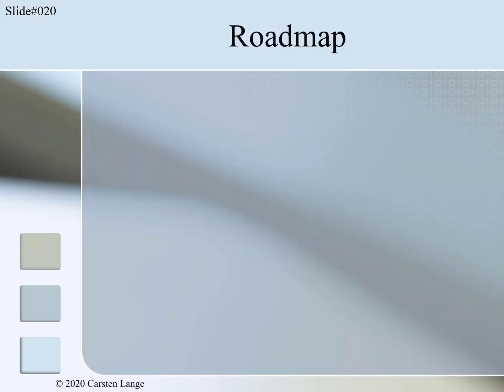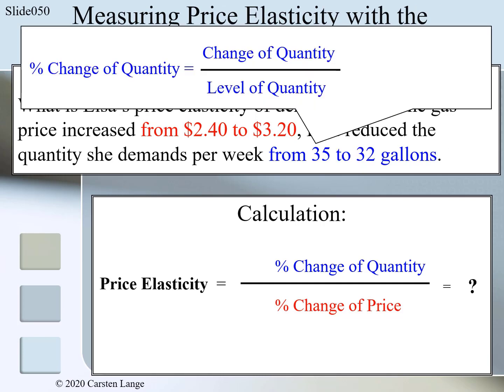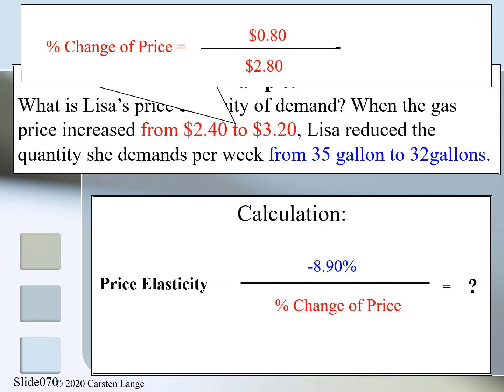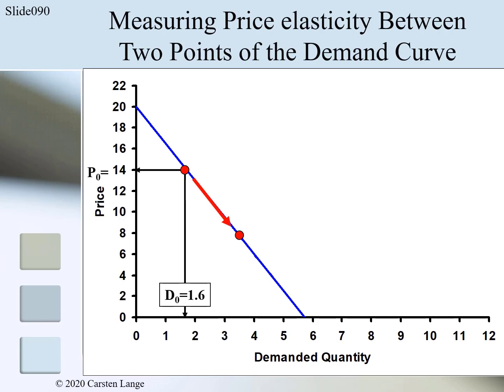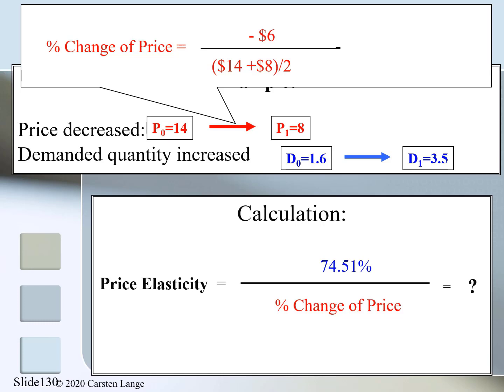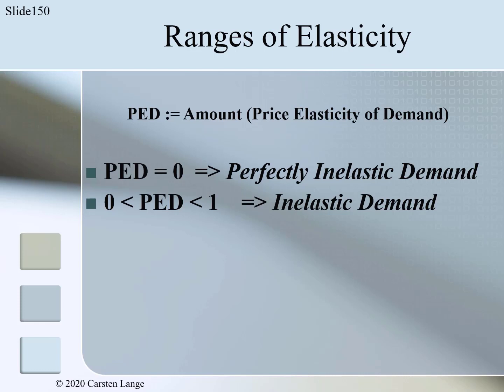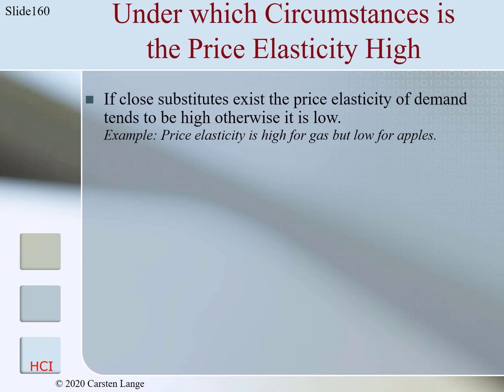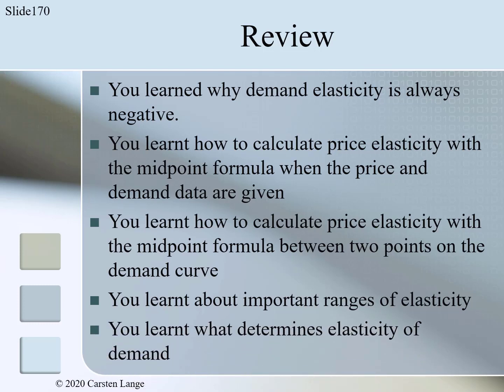lecture05 02 01Final